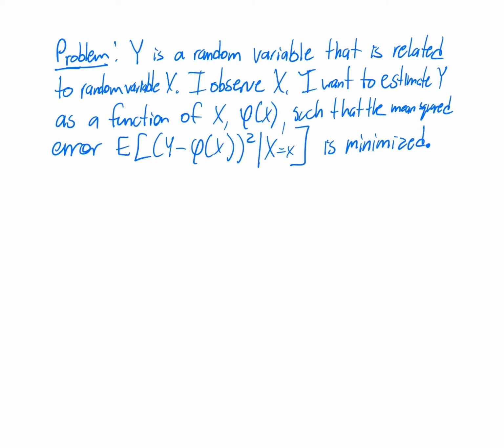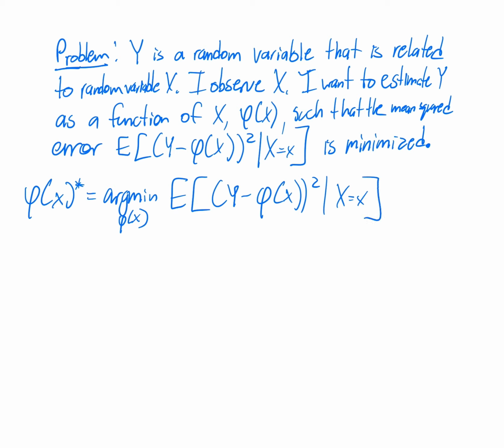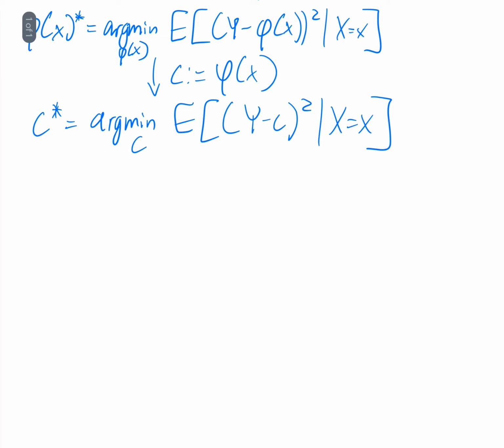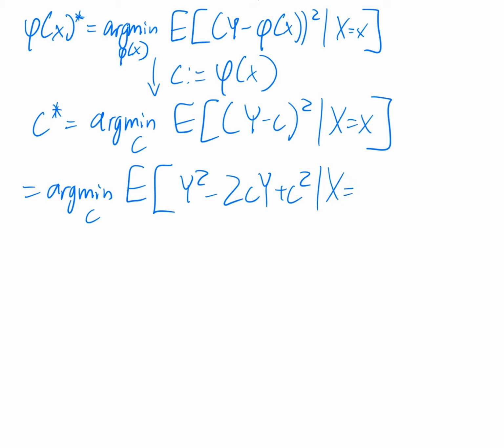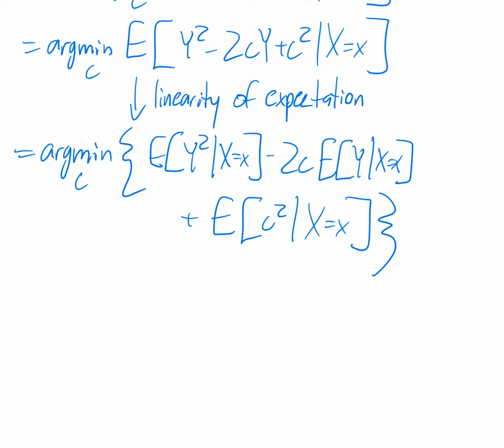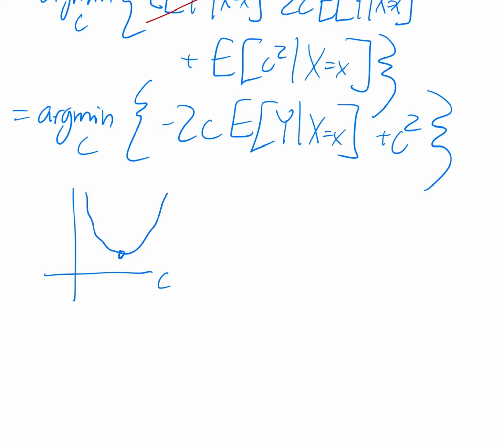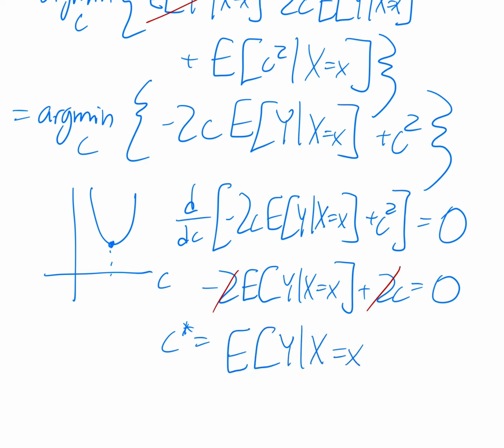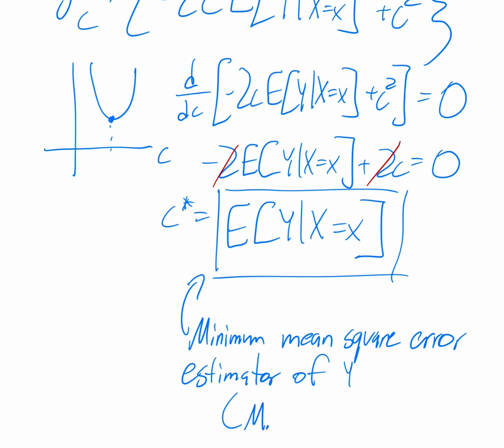Minimum Mean Square Estimation (MMSE)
Algebraic derivation of MMSE